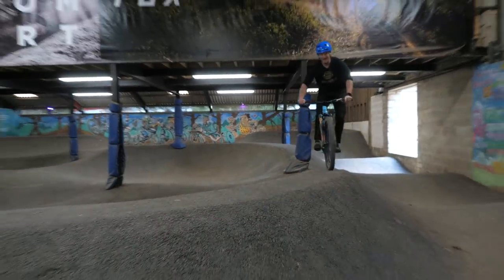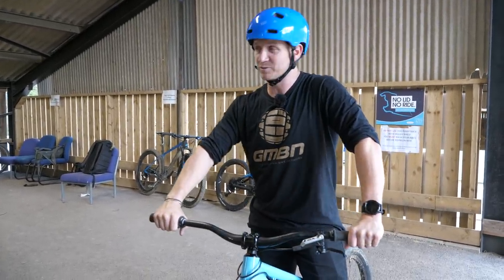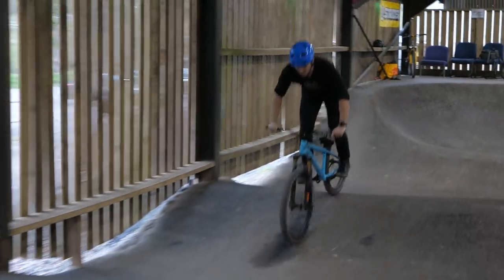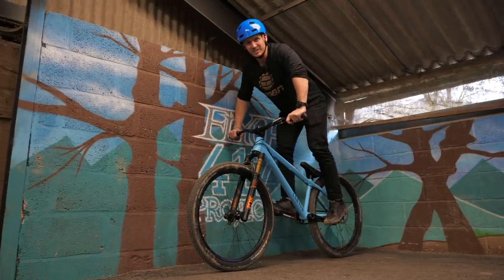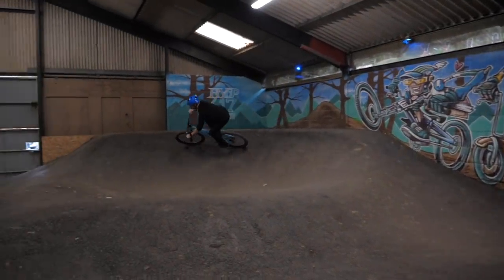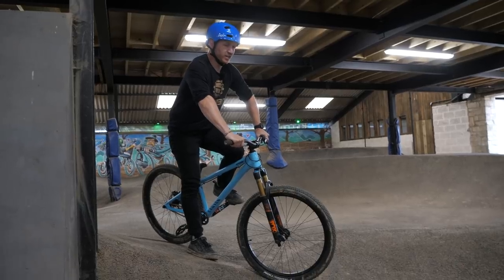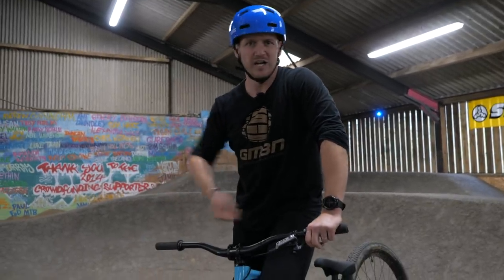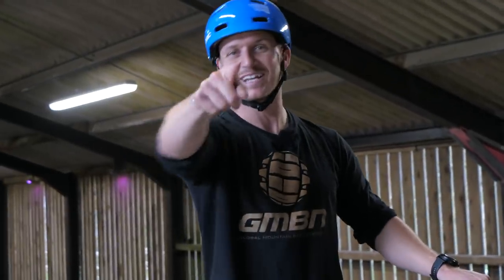7 Pump Track Mistakes & How To Avoid Them | Mountain Bike Skills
Pumptracks are one of the best ways to improve your riding but it can be easy to make mistakes when you are learning. Blake is at the 417 Project’s indoor pump track with seven mistakes that are often made.

The correct body position, using both your arms and legs to pump the transitions, and line choice will have you flying round the track in no time. The most important thing to remember is don’t pedal!

If you'd like to contribute captions and video info in your language, here's the link 👍

9th Power - Henyao
Morning Light - Onda Norte
Recess - AGST